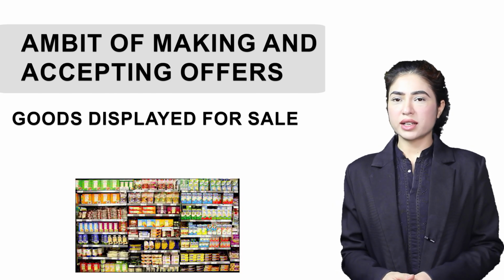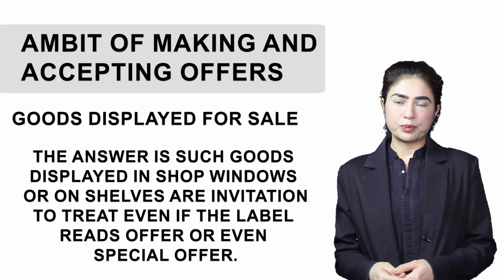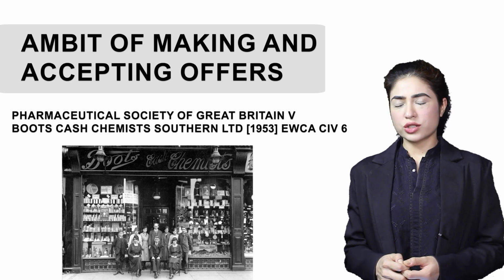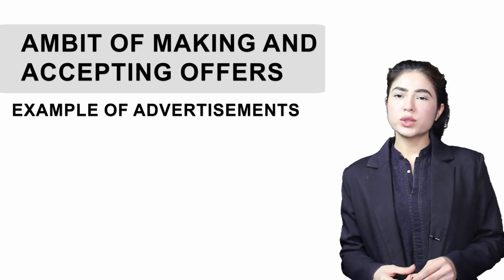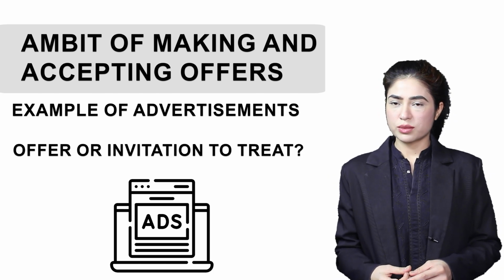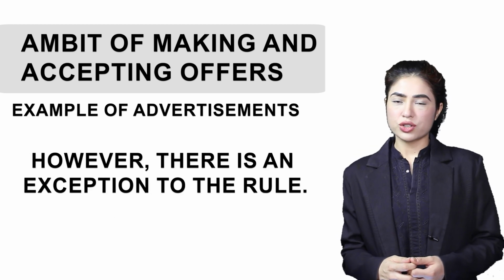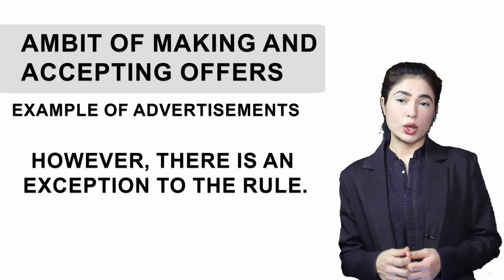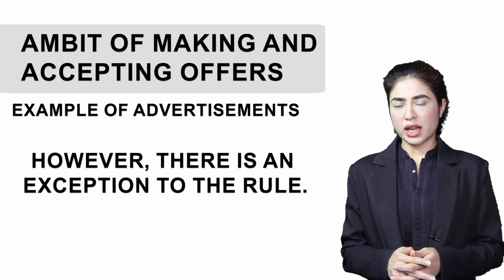Ambit of Making & Accepting Offers | Barrister Dr. Mobeen Shah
About the Instructor:
Barrister Dr. Mobeen Shah completed her Bar at Law from City University, London and then went on to do her LLM in Human Rights and Corporate Law and PhD in Data Protection and Privacy from Nottingham Trent University, Nottingham, UK. She then taught as Lecturer in Law at Nottingham Trent University on the LLB and LLM program teaching Public Law, Criminal and Contract Law, Intellectual Property and Data Protection and Privacy. She has also worked at Trent Chambers, UK dealing with a multitude of Human Rights cases on immigration, deportation and custody matters.
Currently, she is working as a Corporate Lawyer at a distinguished Corporate firm.

Now within the ambit of making and accepting offers, you will come across the term ‘Invitation to Treat’ and you might have distinguished between what is on the table is an offer or an invitation to treat?
Now invitation to treat usually arises during the course of negotiations, which will further onwards lead to an offer, so it is not an offer itself. To understand this concept better, let’s consider a few examples
Goods displayed for sale – Offer or Invitation to treat – The answer is such goods displayed in shop windows or on shelves are invitation to treat even if the label reads offer or even special offer. The case of Pharmaceutical Society of Great Britain v Boots Cash Chemists [1953] settled back in 1953
Boots Cash Chemists introduced a new method of purchasing drugs from their store- the drugs would be on display, shoppers would pick them from the shelves, and pay for them at the till. However, the Pharmaceutical Society of Great Britain objected alleging that the display of goods constituted an offer and a customer, upon choosing a product, had accepted the offer. Matter went to court where it was found that in the store, the customer is still browsing, putting items into their baskets and then perhaps removing some. There can be no acceptance until completed at the checkout. So goods displayed are invitation to treat and not an offer.
What about Advertisements? So the General Rule is that they are invitation to treat. However, there is an exception to the rule. If the advertisement is capable of being interpreted as a unilateral offer, then it is an offer. Example here would be Carlille v Carbolic Smoke Ball Company [1893]
The Defendants the Carbolic Smoke Ball Company placed an advertisement in several newspapers stating that its product, “The Carbolic Smoke Ball”, when used three times daily, for two weeks, would prevent colds and influenza and that they would offer a 100£ reward to anyone who caught influenza using their product as a show of their sincerity. The Plaintiff, a lady called Lilli Carlill bought the smoke ball, used it and still caught the flu. The question for the courts was whether the Defendant’s advertisement was an express promise or rather just a sales puff that had no meaning whatsoever. The Court held that although in case of reward payments, they are generally construed to be mere puffs with no enforceability. But in this case, the reward was a promise backed by a show of their sincerity. There was an intention to be bound and therefore the reward was an offer in this case.

What about auction sales? What happens is that a bidder makes an offer and the auctioneer either accepts or rejects the offer. Simply, acceptance of the offer is finalized by the fall of the auctioneer’s hammer. Because up until the fall of that hammer, the bidder may revoke his or her offer anytime. One point to consider here is on-line auctions which is still a grey area due to lack of case law.

And that ladies and gentlemen, is the difference between an offer and an invitation to treat.

In my next video, we look at Communication of Offer and within that we will specifically consider termination, rejection revocation and lapse of an offer.

Also Watch:
Formation and Existence of Contract: